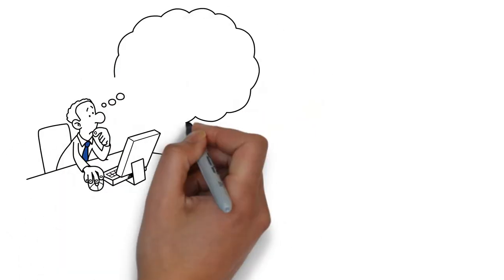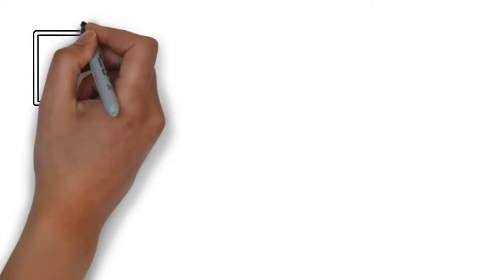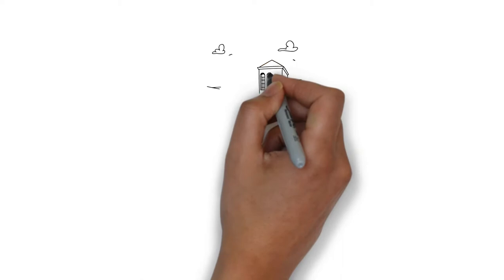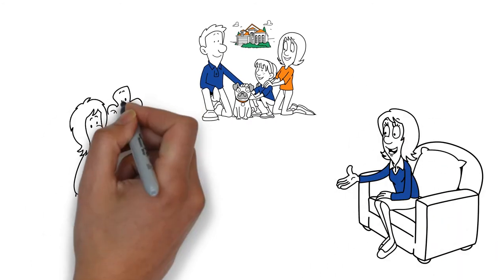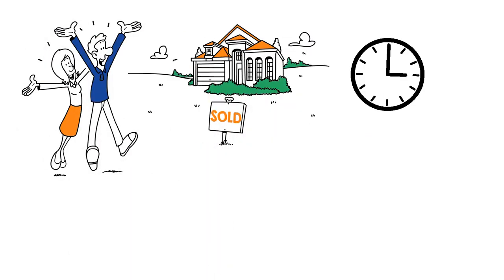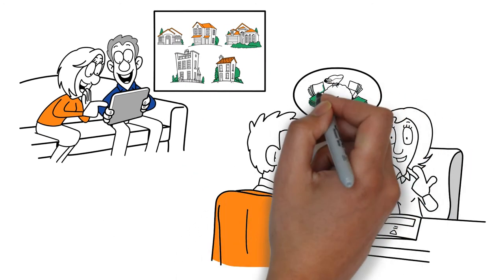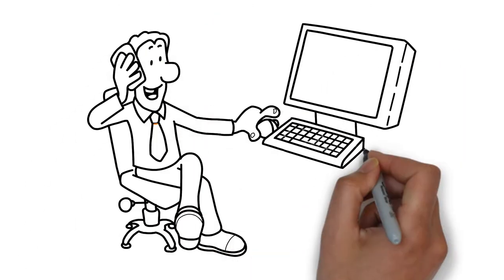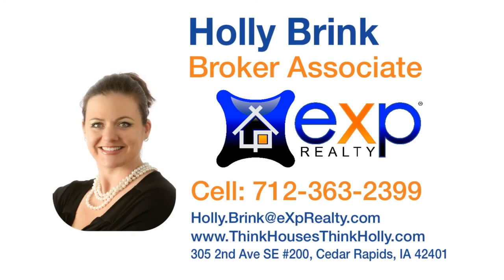Why should I hire Holly Brink in Spencer, Iowa?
Using Google Translate:

A quick whiteboard video about Holly Brink to show you why you should choose her to be your Real Estate Resource. Don't live in the area? She can be your matchmaker and connect you with an awesome agent in the area! Call Me First!

** At least one new video each weekend! **  🎥 🍿

💰 Selling your Northwest Iowa Home? Go here for your Free Home Evaluation

Holly Brink is a licensed REALTOR® Broker Associate with the State of Iowa, License B61852000 and a licensed REALTOR® with the State of Arizona, License

I use TubeBuddy to help me with tags and video research.

Holly Brink, Northwest Iowa Living brokered by eXp Realty
eXp Realty LLC Iowa State Office

The world of real estate can be a confusing place but buying or selling a home does not have to be difficult, stressful, or time-consuming. My name is Holly Brink and I am a Broker Associate and Licensed REALTOR with eXp Realty. I want to be Your Real Estate Resource. When you choose me as Your Real Estate Resource, I want you to feel secure, confident, and worry free. I will be your advocate; your adviser. My commitment to you is to always be honest and totally transparent. When you, list with me, I will work to get your home sold as quickly as possible for top dollar. Once you are ready to buy, I will show you the homes that best fit your criteria while negotiating the greatest possible contract terms saving you time and money. contract terms saving you time and money. Looking for an agent somewhere else in the world?  I'm your matchmaker and at no cost to you I will do the research and connect you with the top agent in the area. Need a Real Estate Resource? Let's chat!